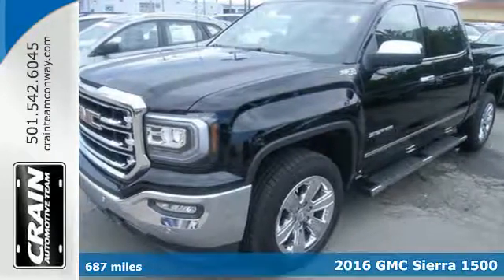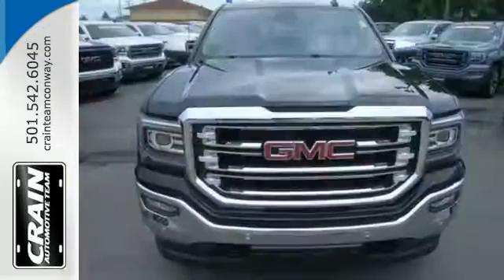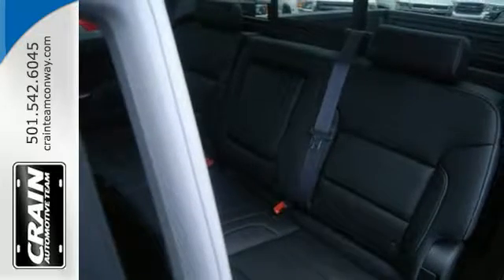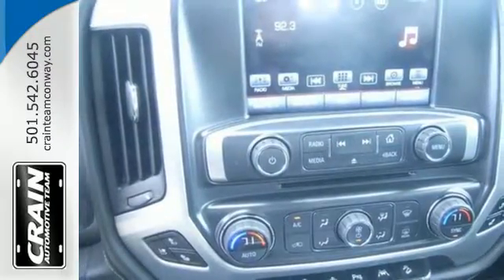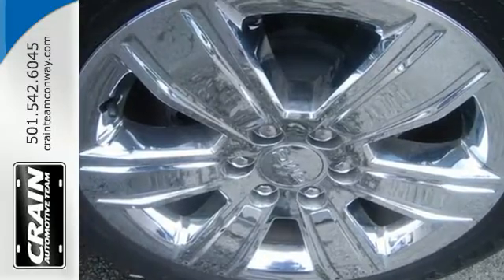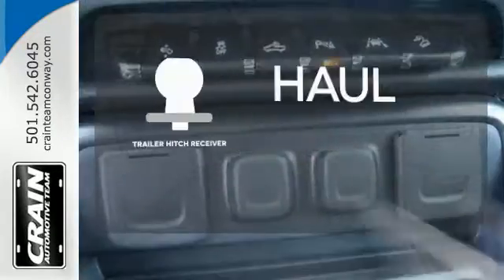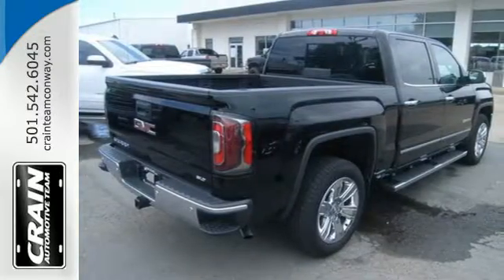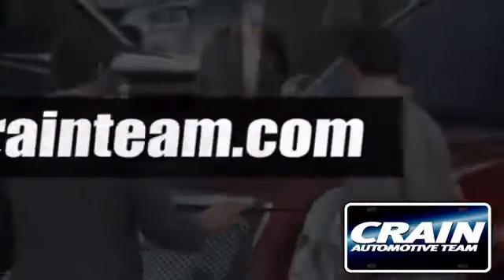Used 2016 GMC Sierra 1500 Conway AR Little Rock, AR 6GT8260A - SOLD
Year: 2016
Make: GMC
Model: Sierra 1500
Trim: SLT
Transmission: Automatic
Interior: Black
Mileage: 687
Stock #: 6GT8260A
VIN: 3GTU2NEC1GG288578
Crain Buick Conway is pleased to be currently offering this 2016 GMC Sierra 1500 SLT with 687 miles. With amenities and luxuries befitting a modern day king, this splendorous coach reigns supreme. When GMC created this vehicle with 4 wheel drive, they immediately enhanced the performance ability. Easily switch between two and four wheel drive to take advantage of the improved steering and superior acceleration. This is about the time when you're saying it is too good to be true, and let us be the one's to tell you, it is absolutely true. You've found the one you've been looking for. Your dream car. Every new and pre-owned vehicle is backed by the Crain Commitment, including our 100% low price guarantee, a 100 hour love it or leave it exchange policy, and a 100 year 100,000 mile warranty. The Crain Team's Got 'Em!

Address:
1003 North Museum Road